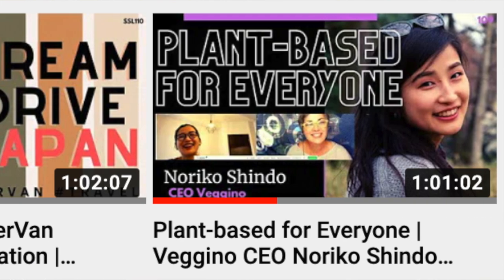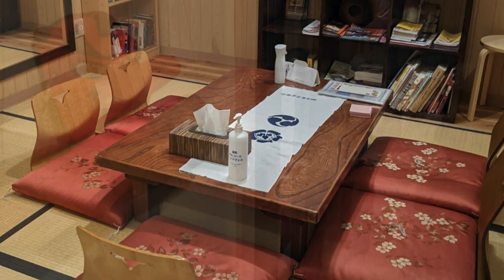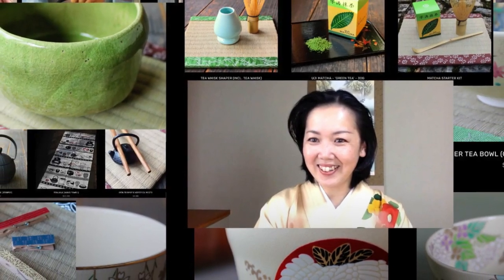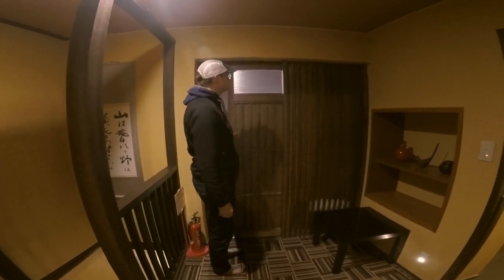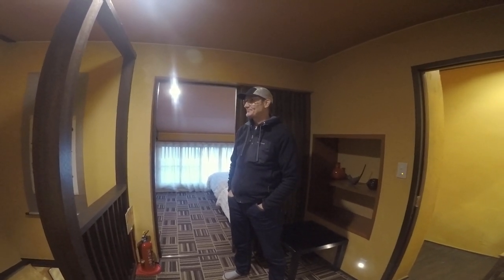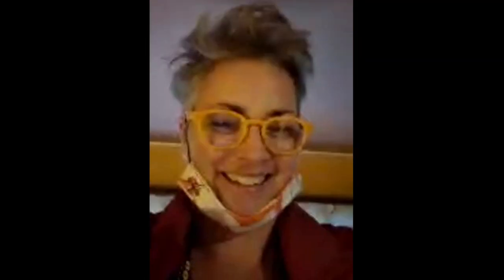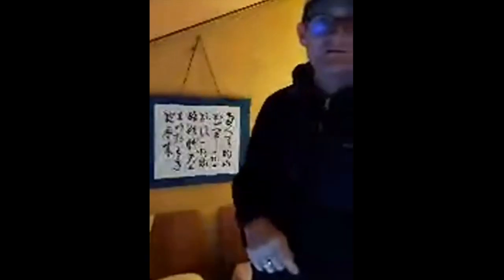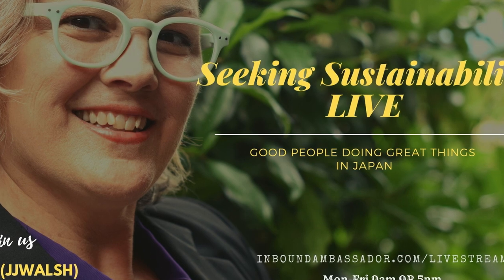Tour of a Kyoto Machiya Remodel with Mike Barr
Mike Barr is originally from Colorado, but has long had a passion for remodeling and restoring traditional Japanese houses in Kyoto Japan. Here he shows us some of the traditional and modern ways he has renovated an old house in Kyoto into a comfortable, welcoming and stylish guesthouse.

And I was able to visit his guesthouses and talk with him in person while on a trip to Kyoto in November, 2020. It was great to talk with him in person and he told me so many great stories behind the choices in remodeling as well as strategy and technical details for remodeling with a view of running a guesthouse in Japan.

Listen to the SeekingSustainability LIVE Talkshow on Podcast [AUDIO]

Join the support team for JJWalsh to continue making great videos like this one